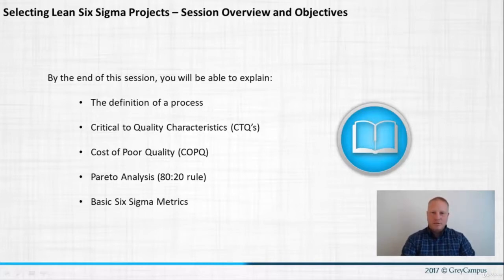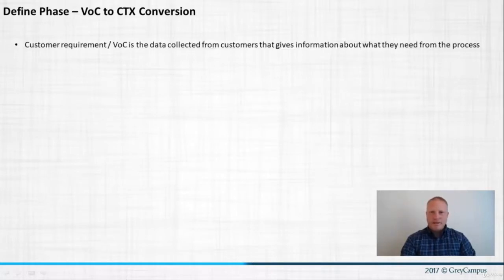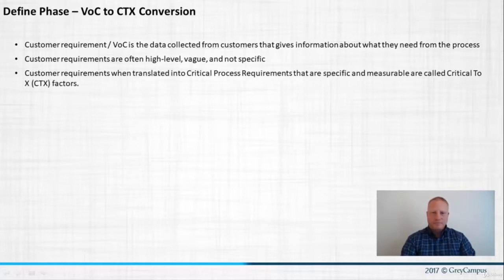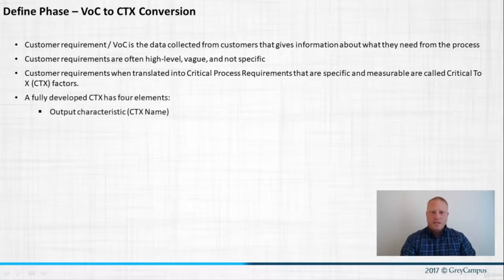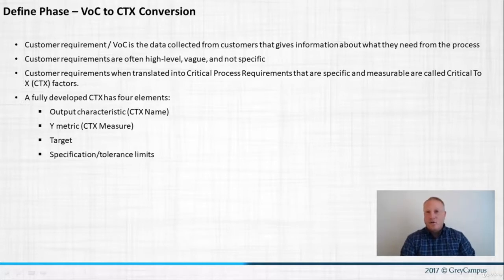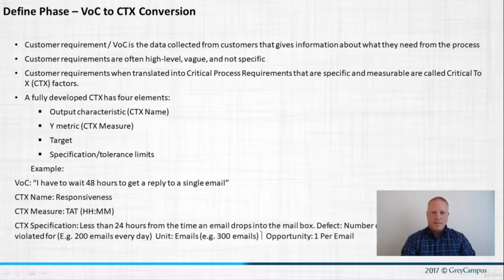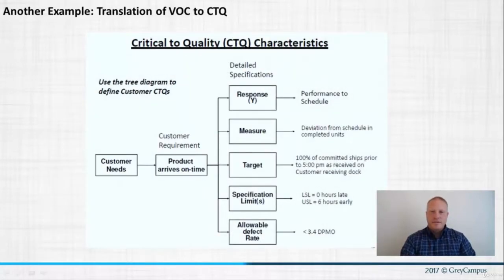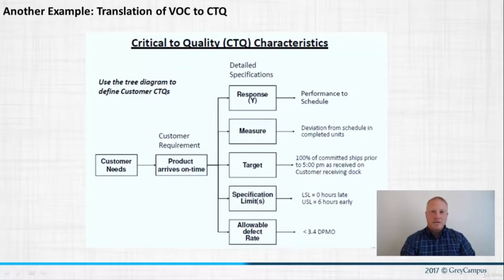28 Bonus Videos The Fundamentals of Six Sigma Part 1